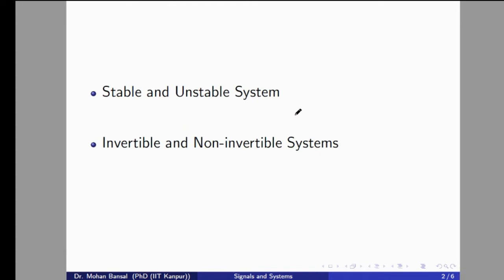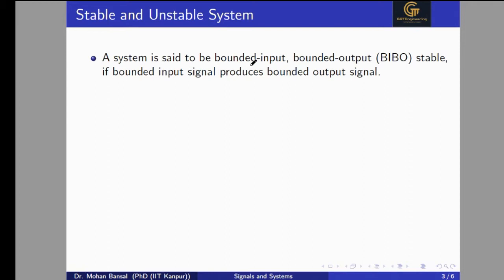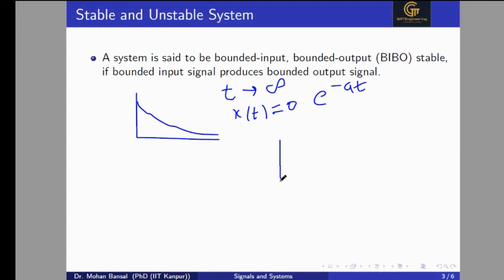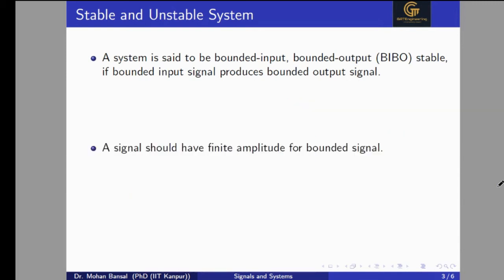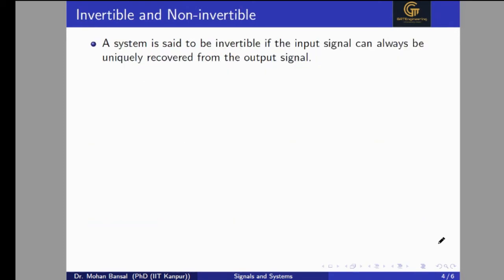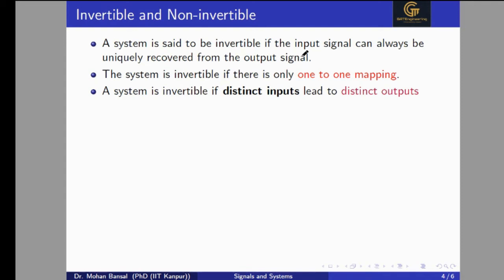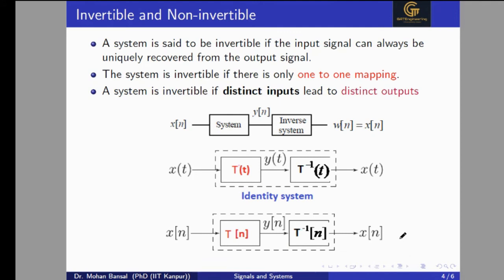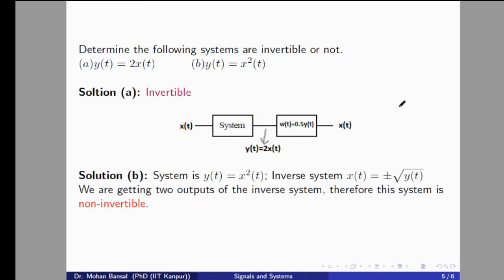25. Stability and invertibility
In this video,we have discussed stable and unstable system, invertible and non-invertible systems with examples.